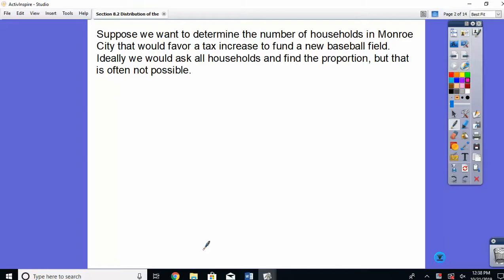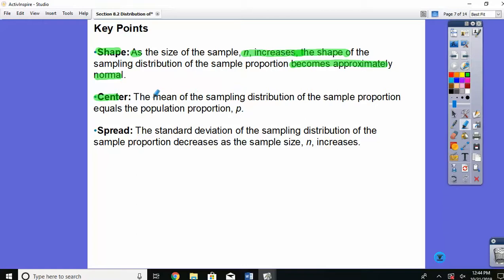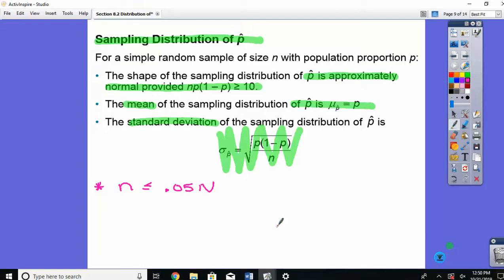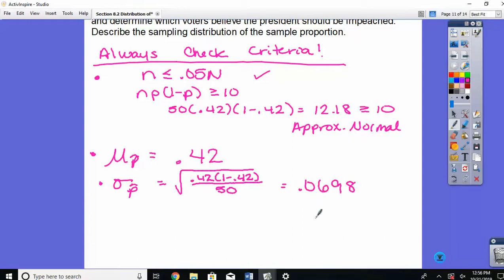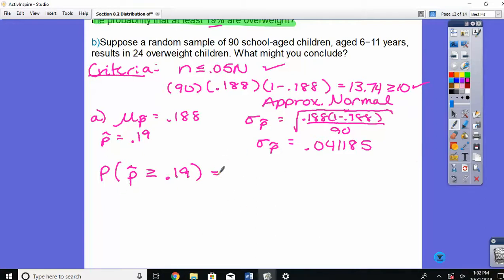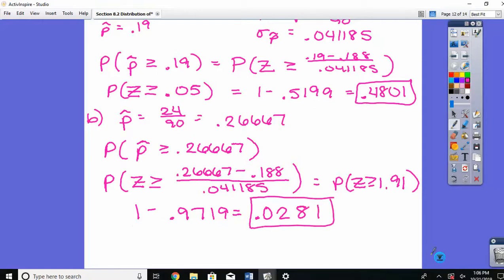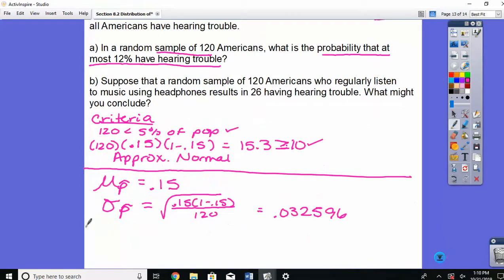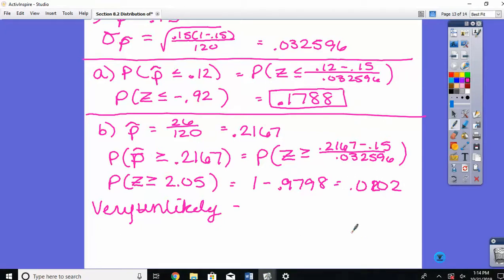Section 8 2 Oct 31